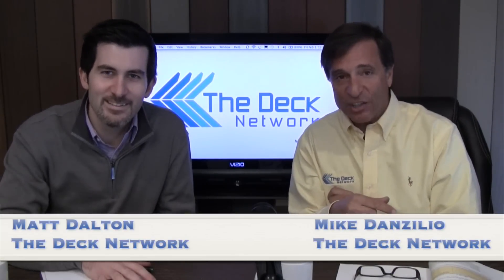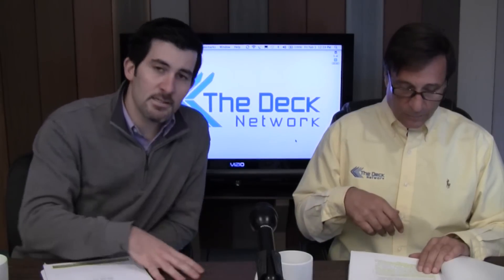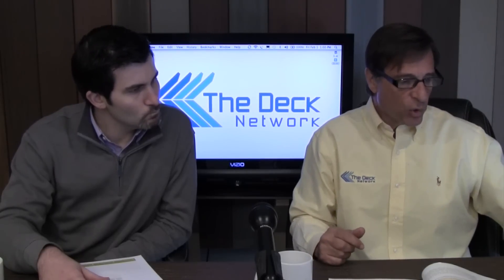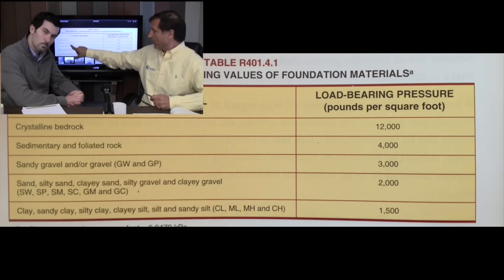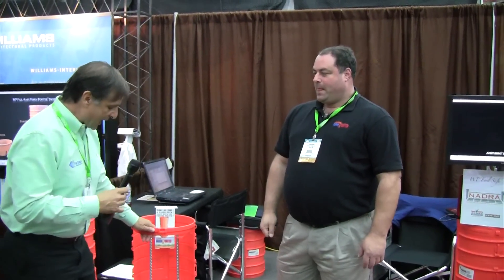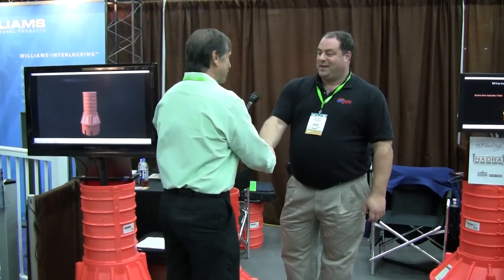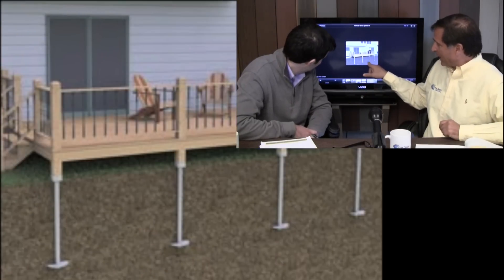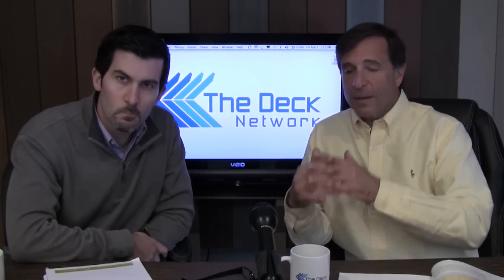Deck Footing's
Mike & Matt talk about proper footings for decks.  They talk about which type of footing and why each would be used.